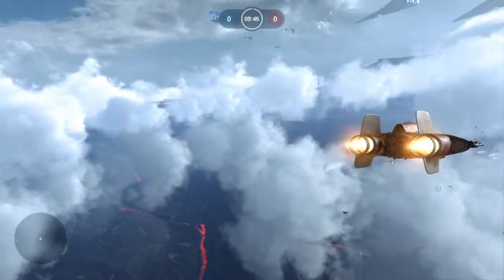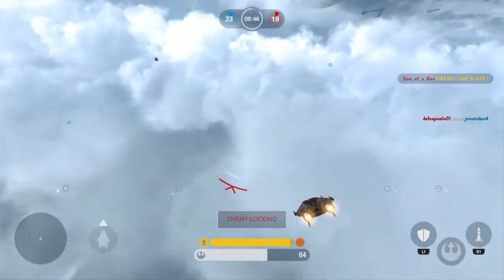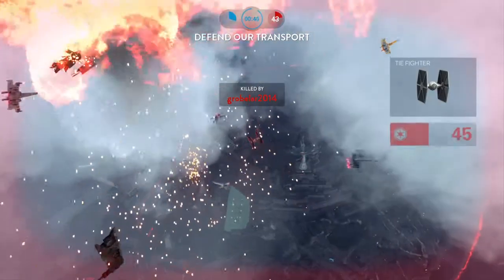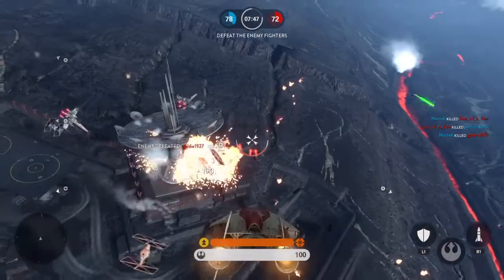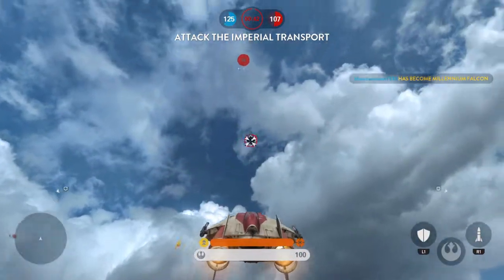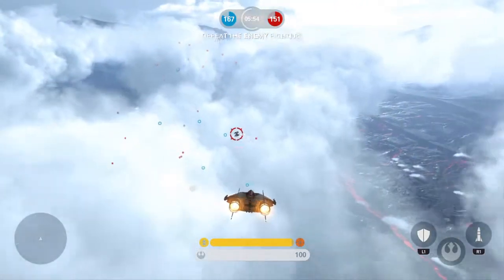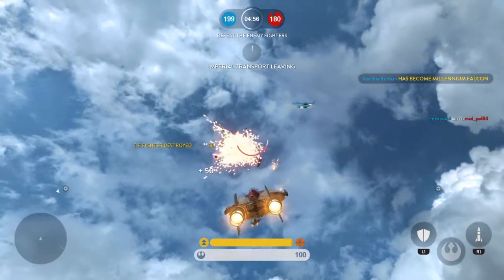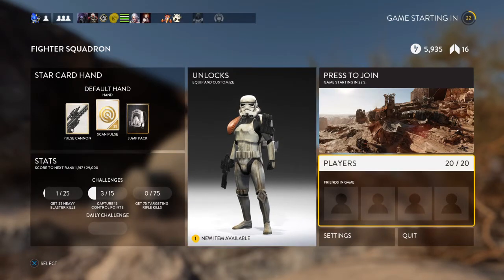STAR WARS™ Battlefront™- First Fighter Squad Win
Nothing too impressive, just sharing my first match at the top of the table

Video thumbnail sourced from ThumbTemps.com

-- Interact with me on the following links :-)